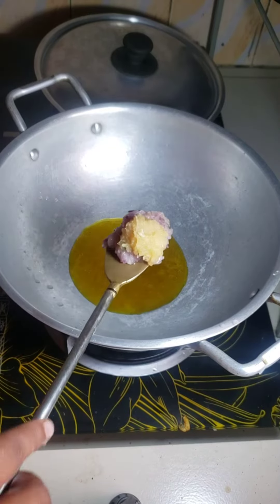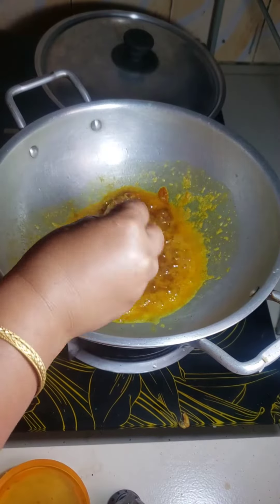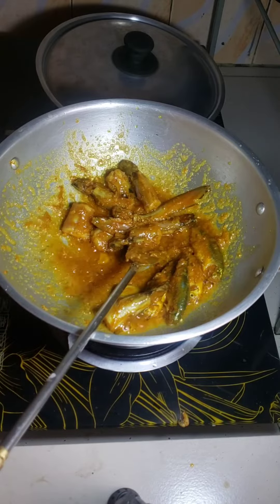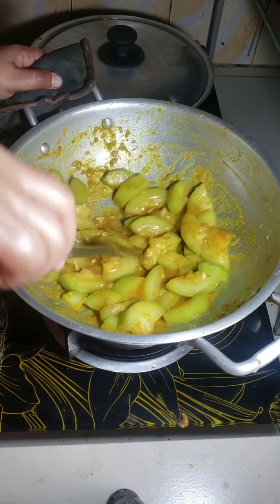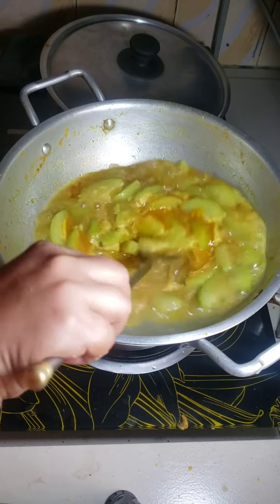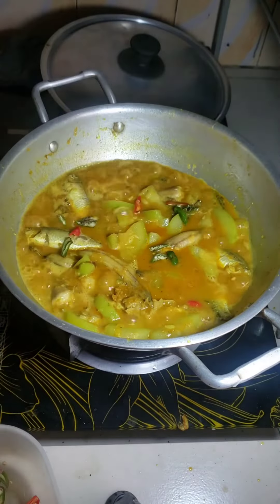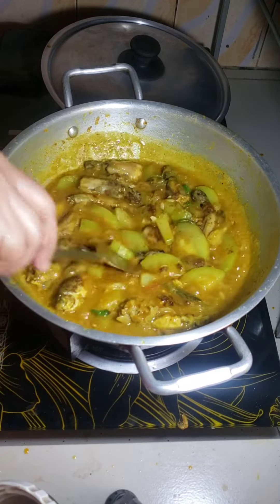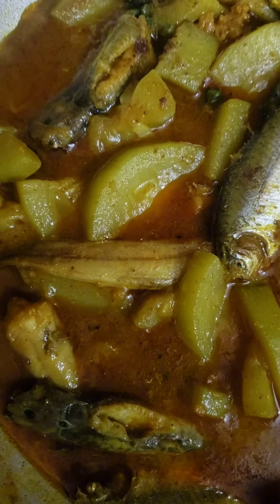শিং মাছ দিয়ে লাউ রান্না।